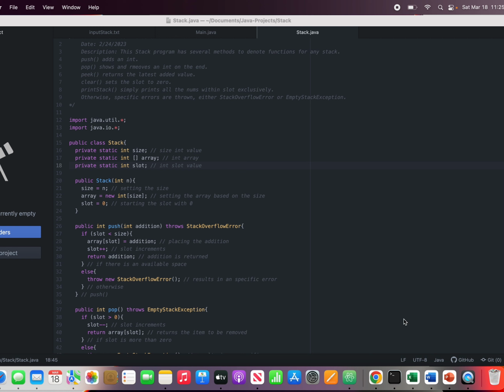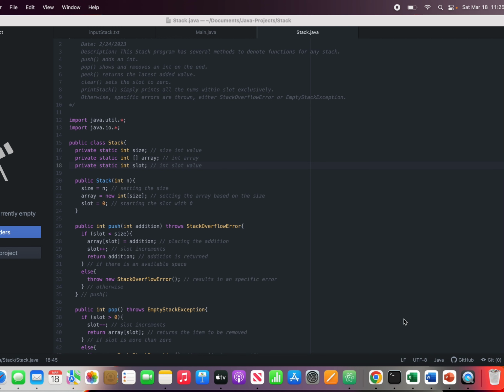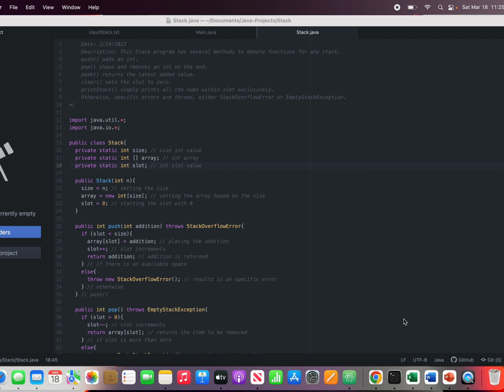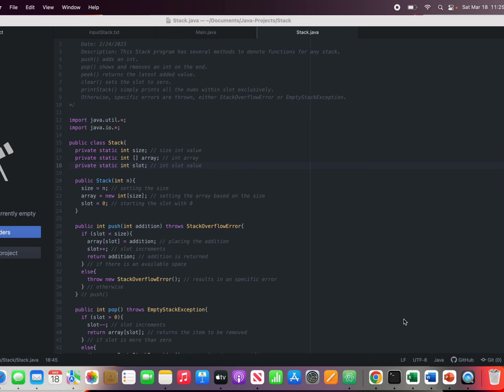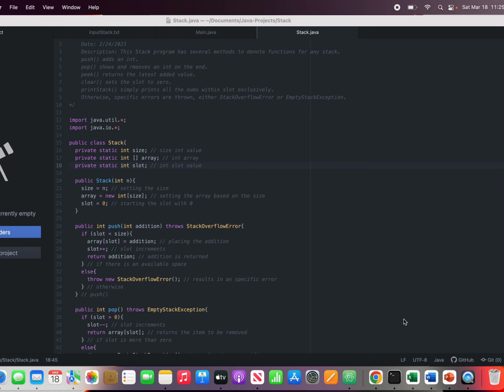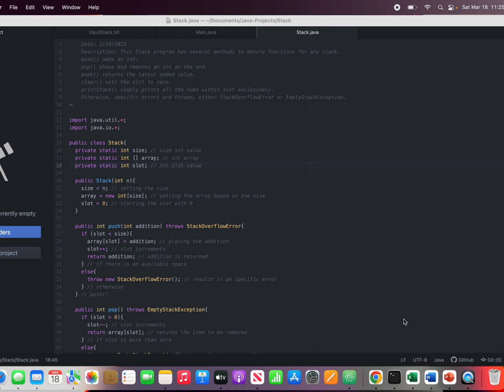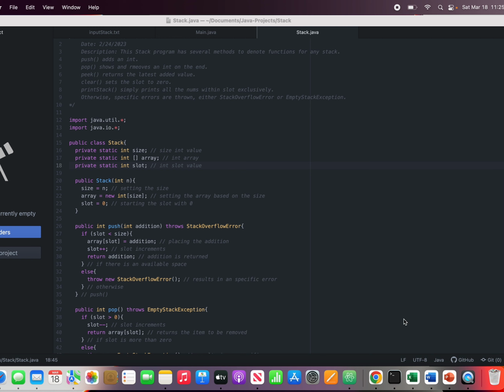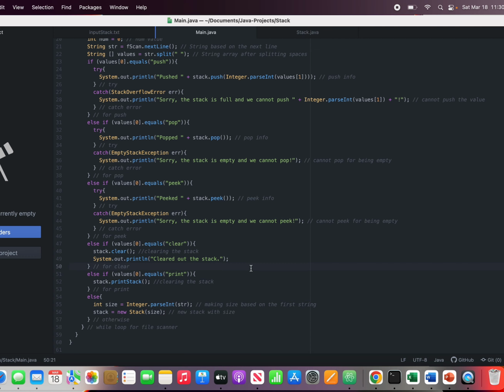Stack Coding Example